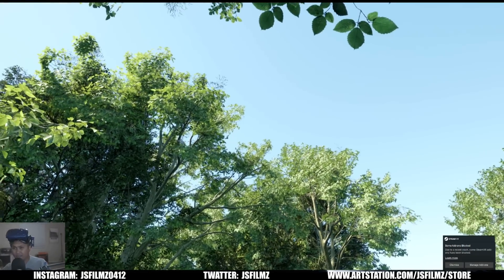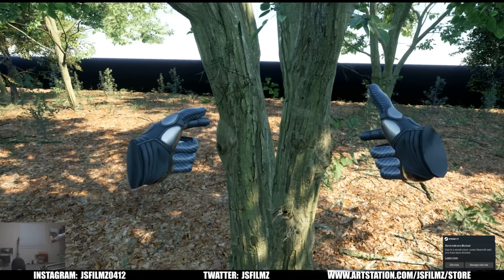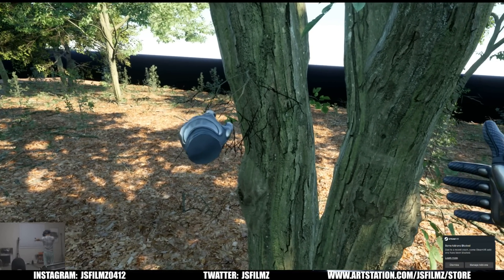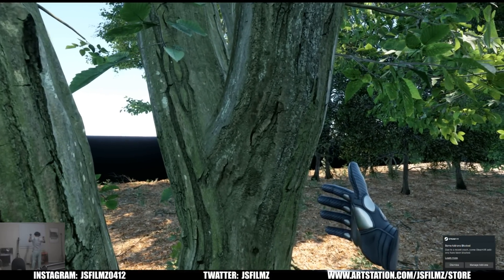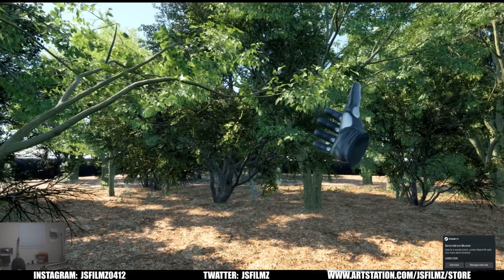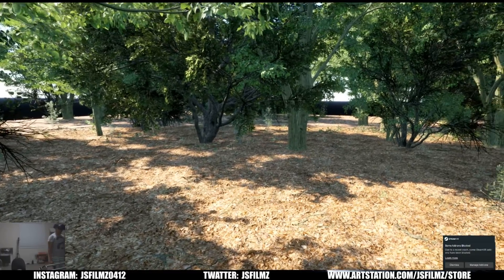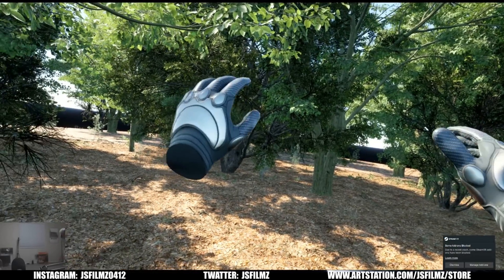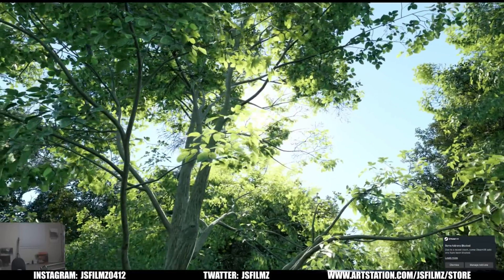Unreal Engine 5.2 VR with Nanite Trees and Lumen